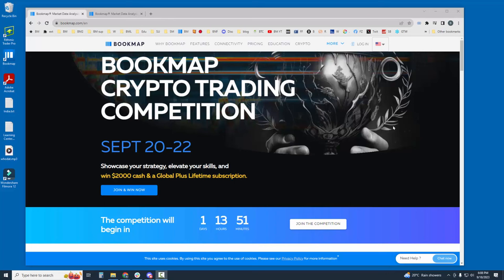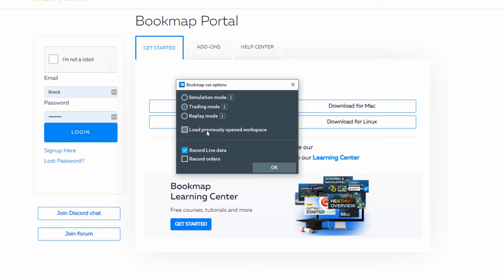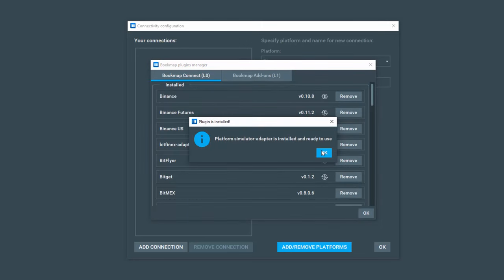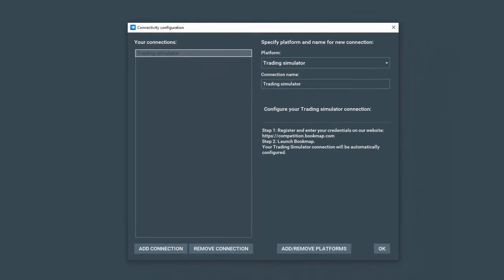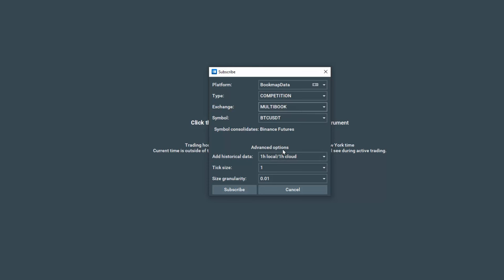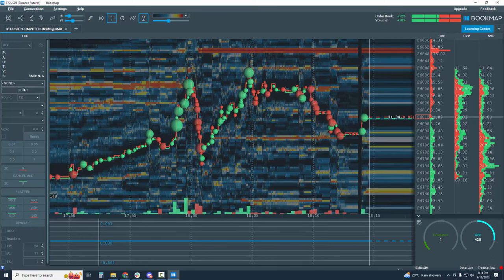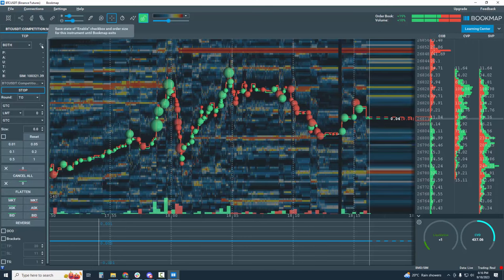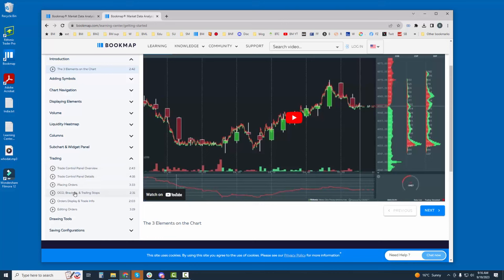Connection for Crypto Trading Competition